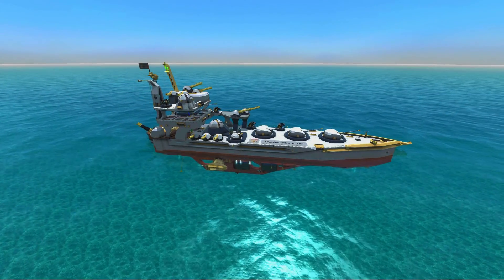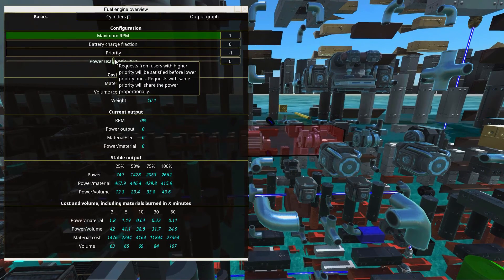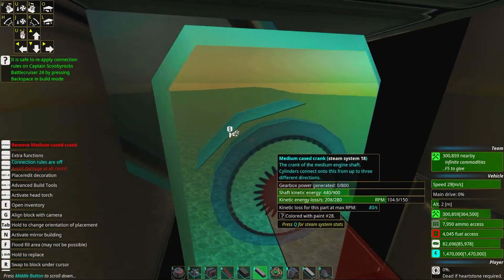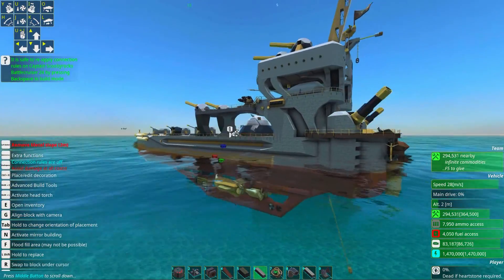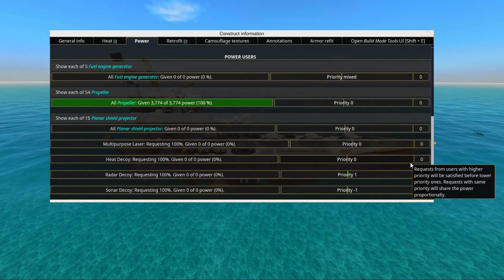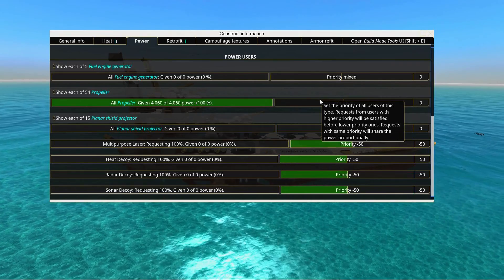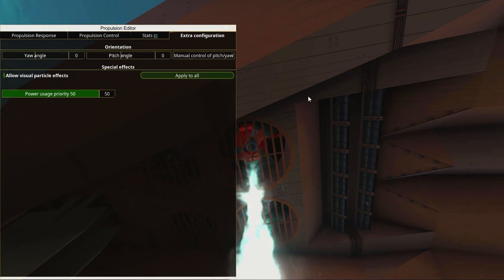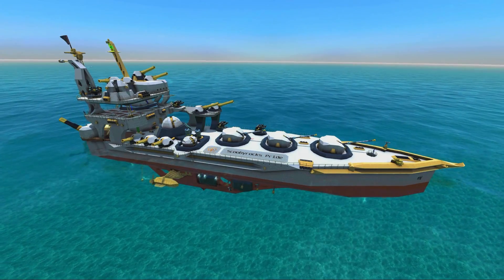Power Priority & Why You Should - From The Depths INSTANT Tutorial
From The Depths INSTANT Tutorials are back for how to set up power priority for your vehicles and crafts, and why you should bother setting up your power priority. Hope this is helpful for you!